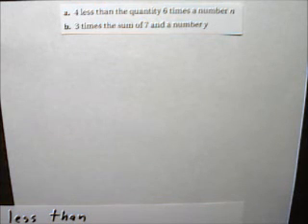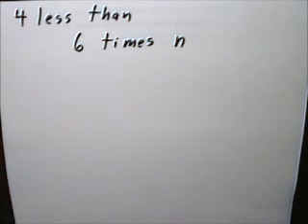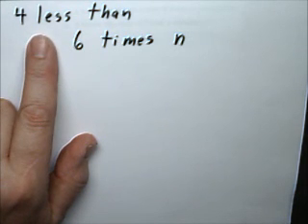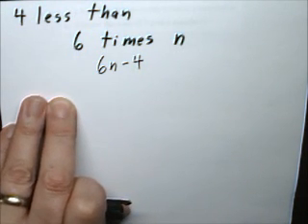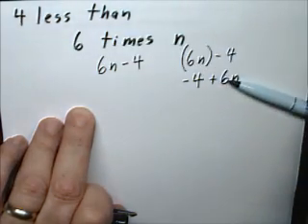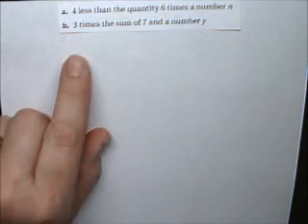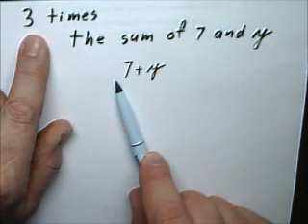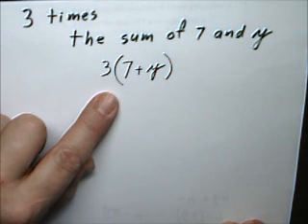Solve Equation Introduction Translate Phrase to Algebra Example 8 Tutor Algebra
This math video tutors and gives instruction about solving equations. The instruction is a brief and to the point teaching lesson on how to learn algebra and manipulate variables.
Use variables and appropriate operations to write an expression that represents a verbal description. To use algebra to solve real-life problems , you may need to translate words, phrases, and sentences into mathematical symbols. to do this, it helps to look for words that indicate operations.